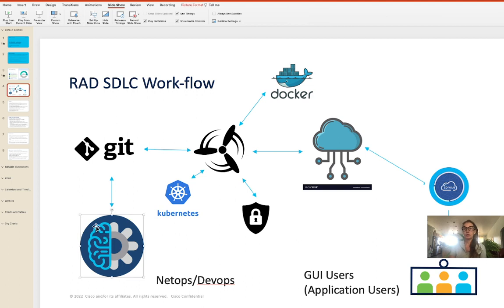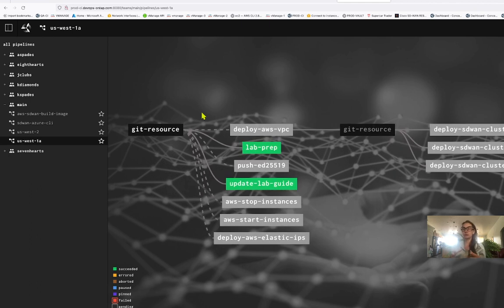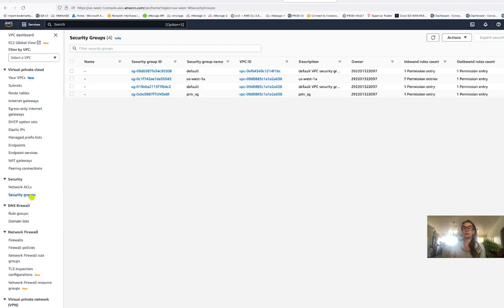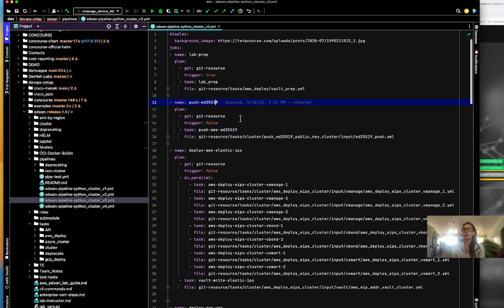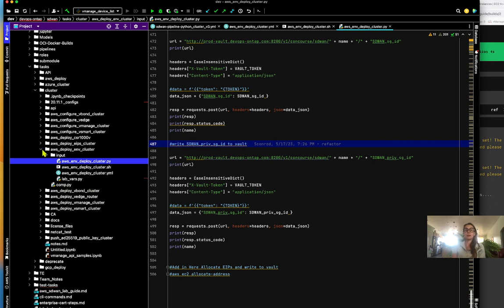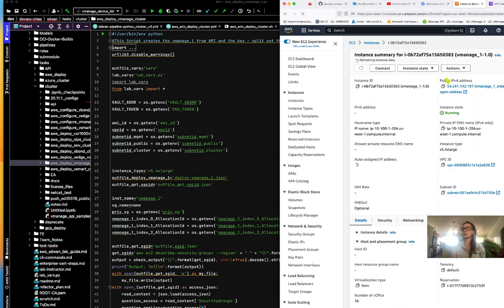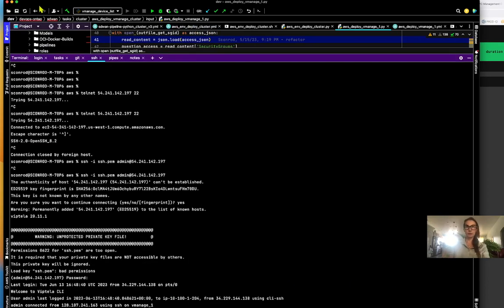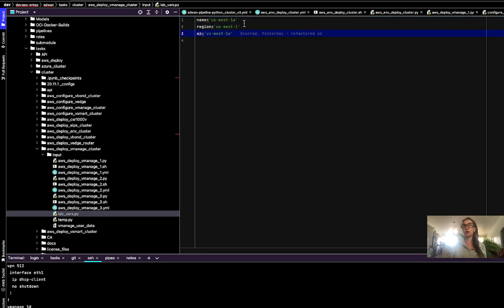Part 1 SD-WAN Underlay for MSPs Automated Deployment with Concourse CI and Vault - Open Source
Open Source Automation for Anything - including Cisco SD-WAN for MSPs